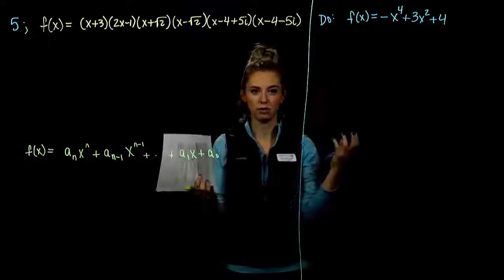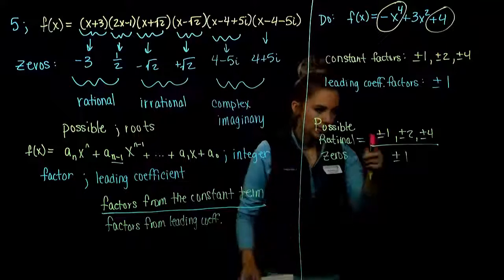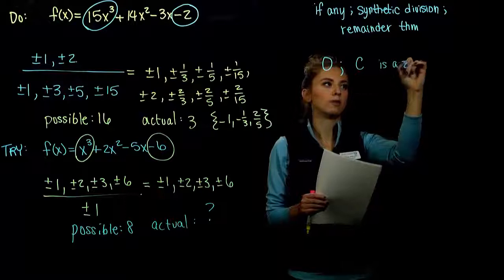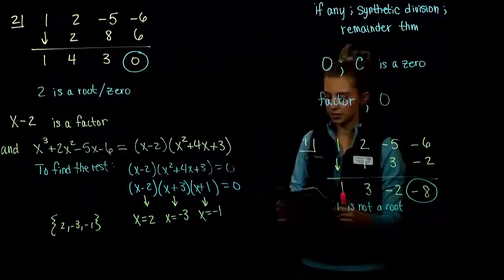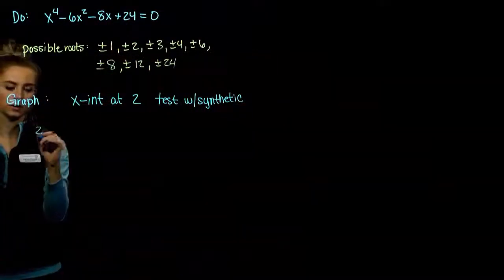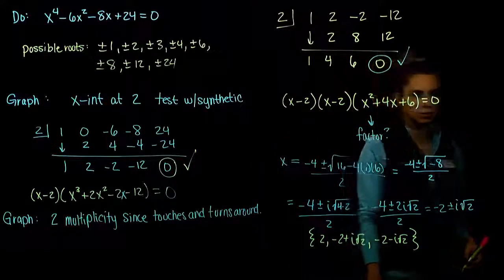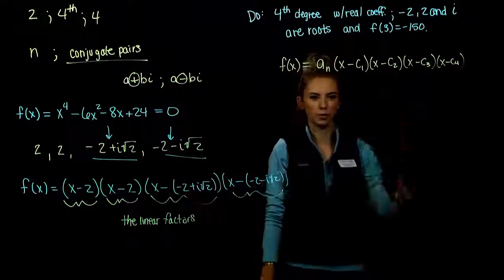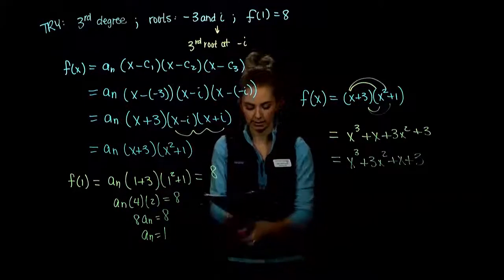M121 Section 3.4